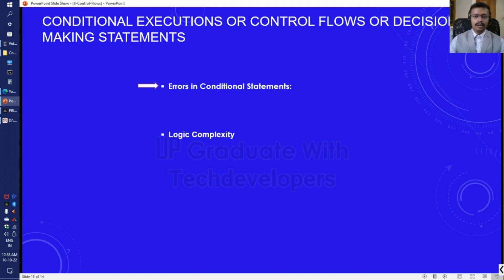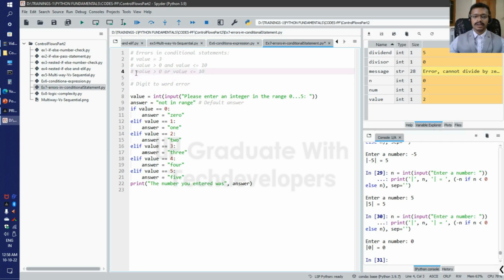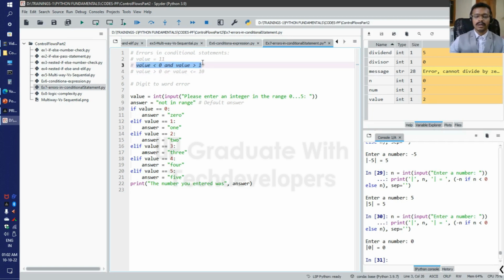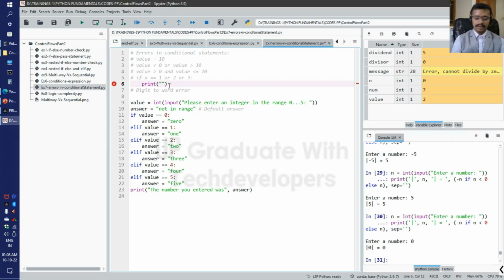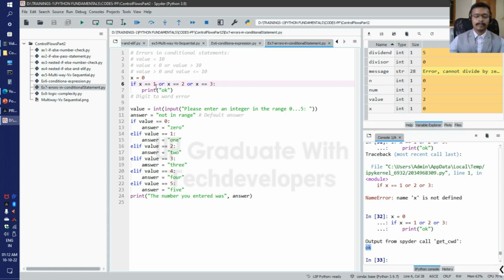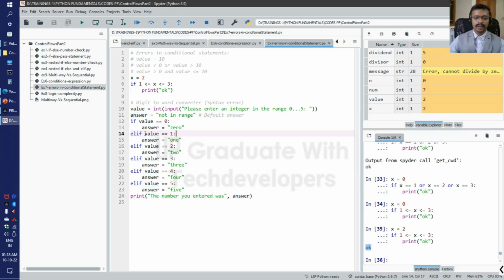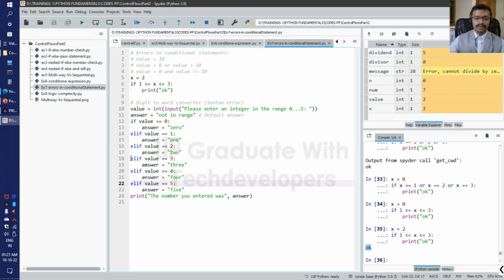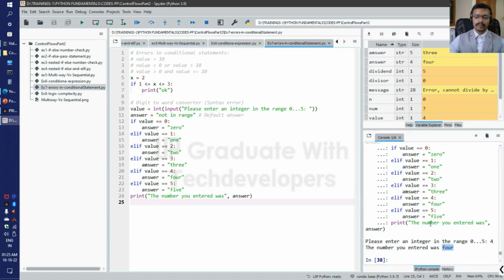PythonForEngineers28: Errors In Conditional Expression In Python | Errors Solution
In this video we have explained more about " Errors In Conditional Expressions In Python | Errors Solution | "

endeavors.

Pruthviraja L